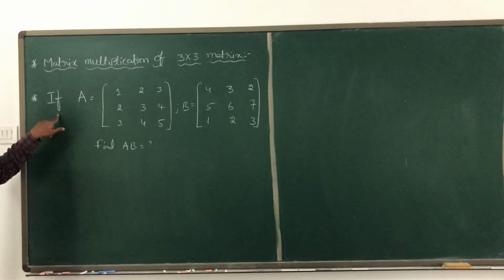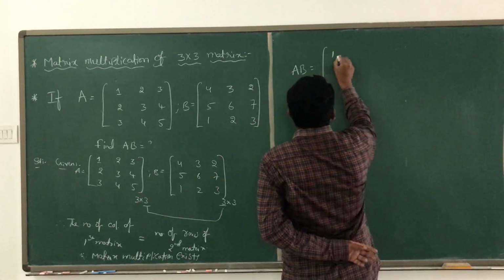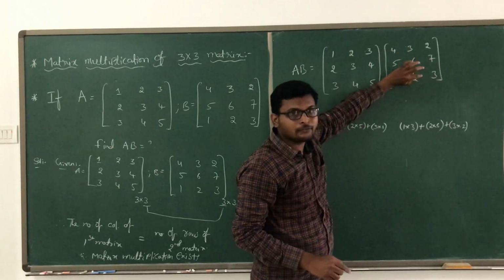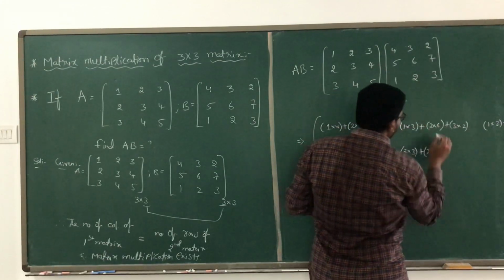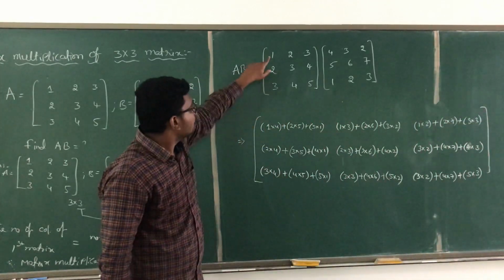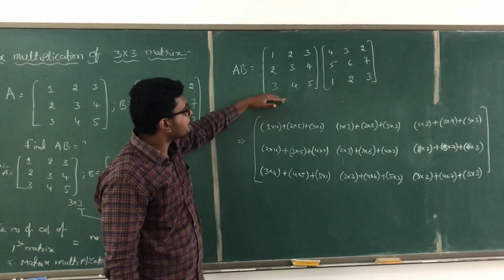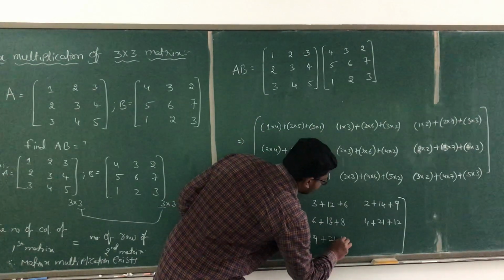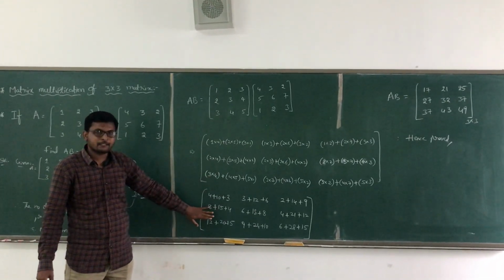HOW TO MULTIPLY 3 X 3 MATRIX ( BASICS )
INTERMEDIATE I YEAR ( MATHS A )
CHALLENGER JUNIOR COLLEGE
SURANGAL ROAD, MOINABAD, RR DIST